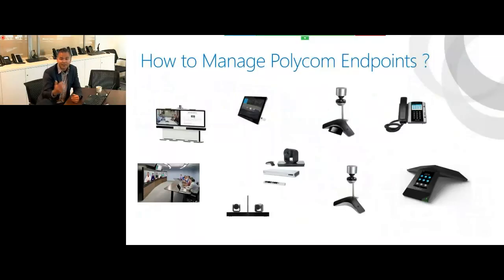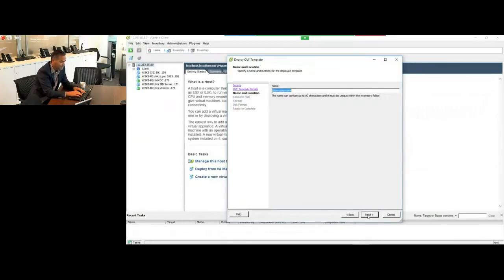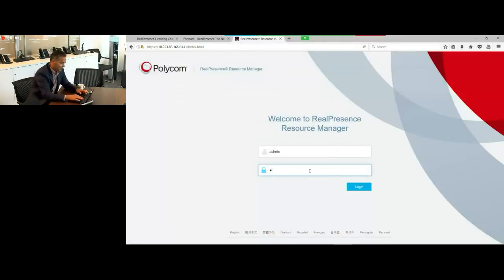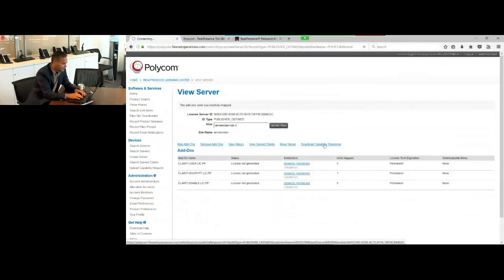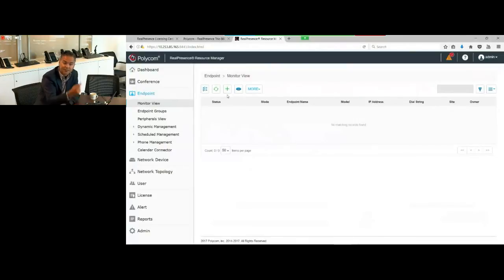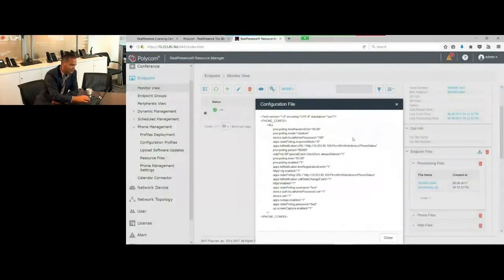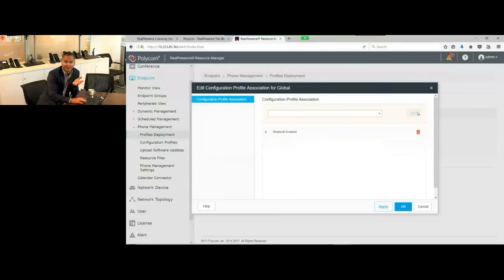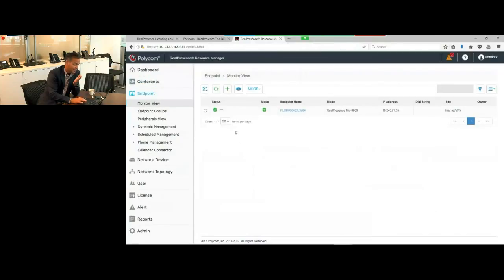Part 1 of 3 - How-To Trial Polycom Resource Manager for Voice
This video shows step by step how to quickly get started with Polycom Resource Manager for Voice managing Trio, VVX etc.. Default Resource Manager password before installation - admin / Polycom12#$